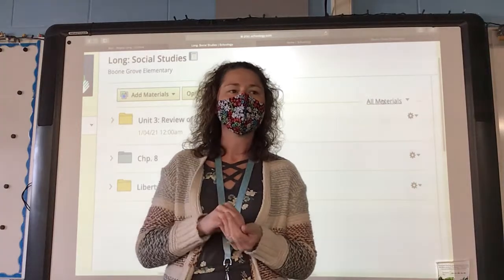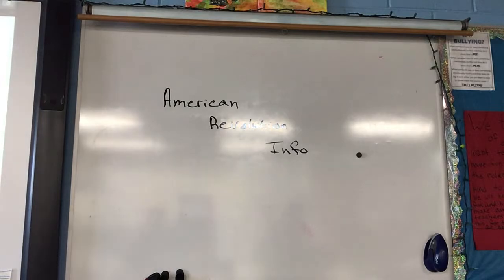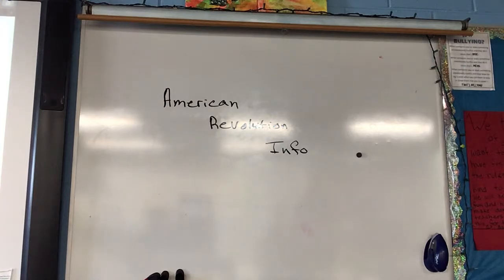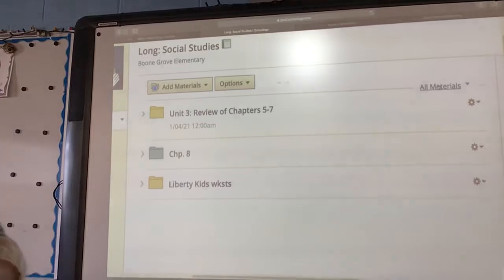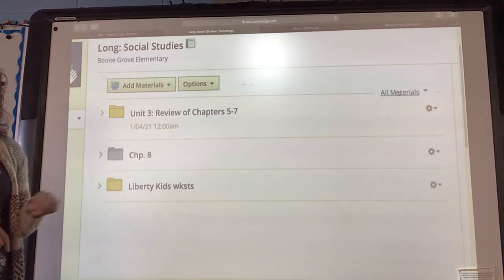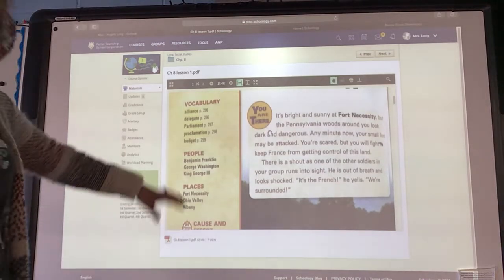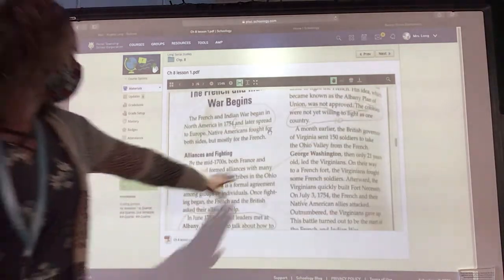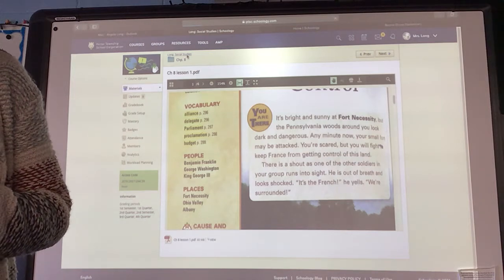Ch 8 introduction